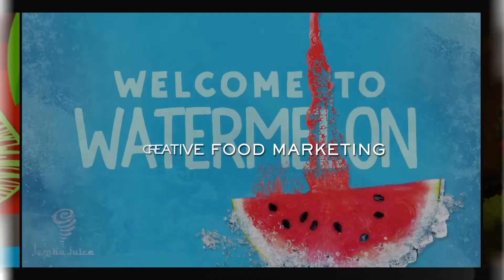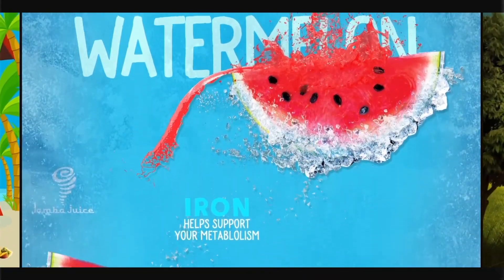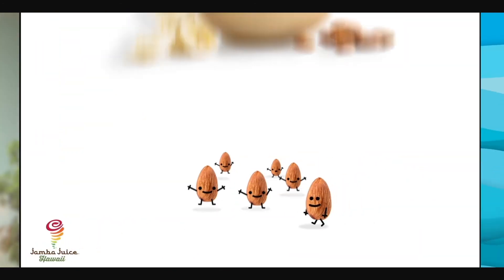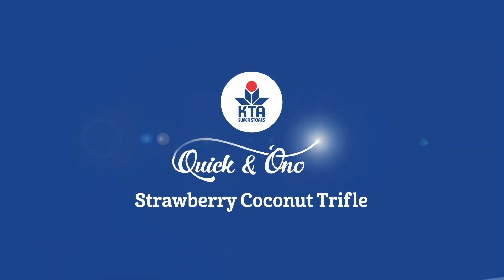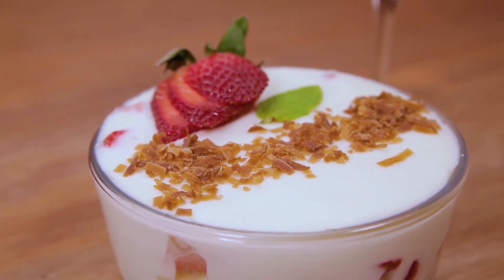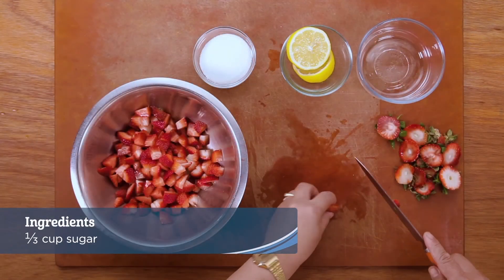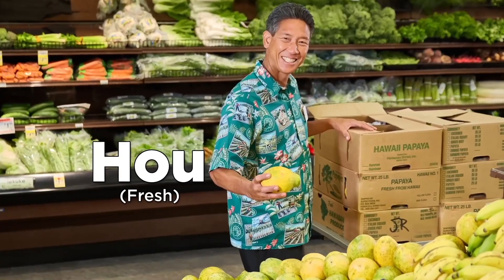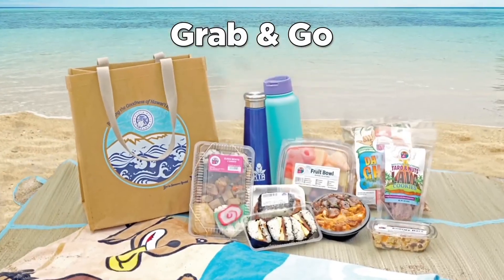Food Gurus Hawaii Sizzle Reel